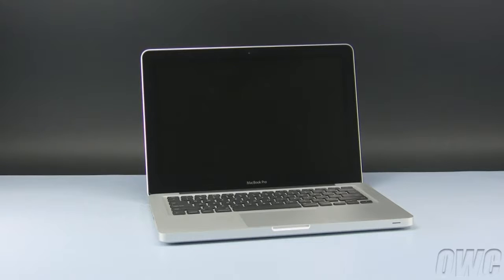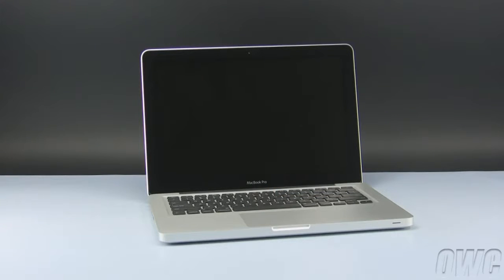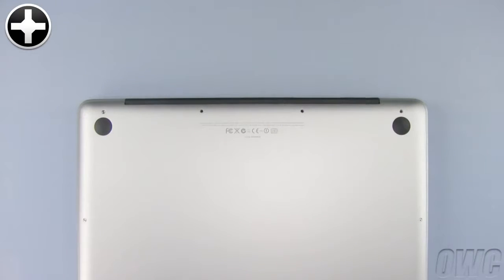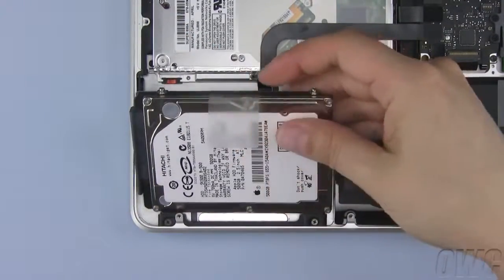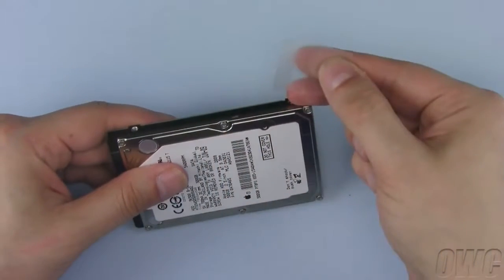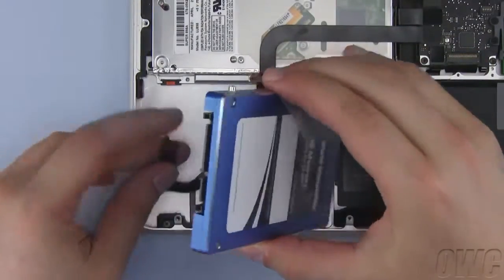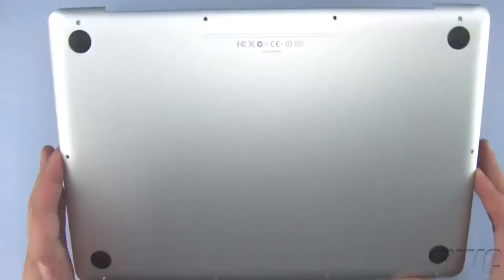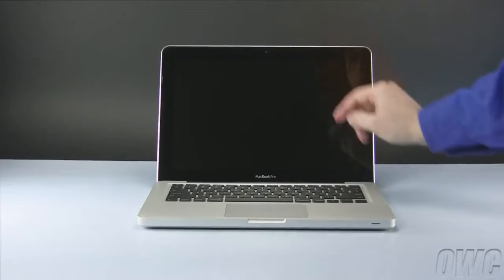MacBook Pro 13" Medio 2010 Harde schijf vervangen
In deze video laten wij u zien hoe de Harde schijf van de MacBook Pro 13" Medio 2010 vervangen kan worden. De Harde schijf kan ook voor een SSD vervangen worden waardoor uw MacBook Pro een stuk sneller wordt.

Ziet u de reparatie somber in?